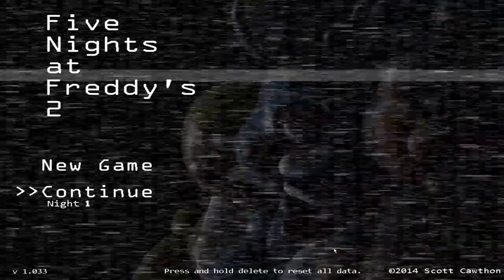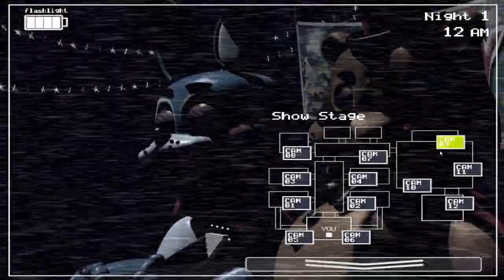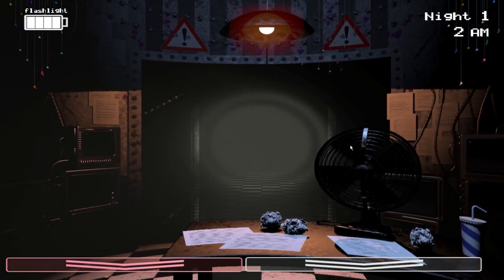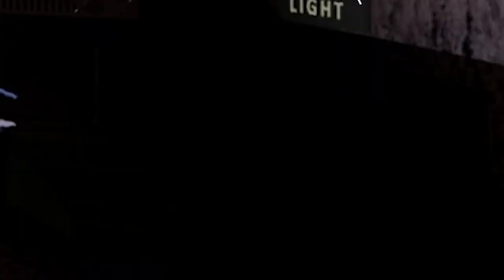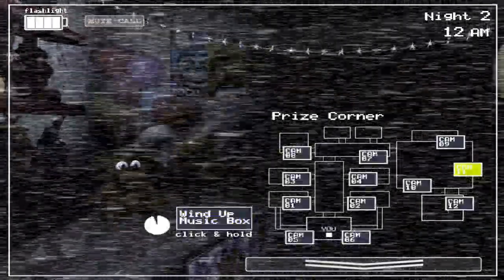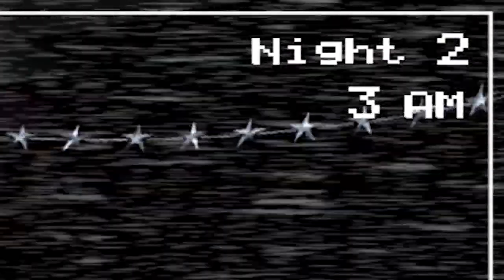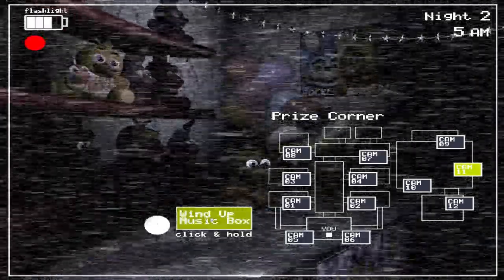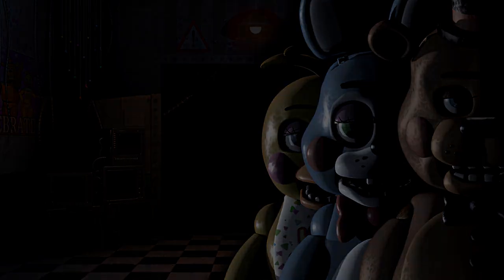Welcome Back to Freddy Fazbear's... | Five Nights at Freddy's 2 Part 1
FREDDY IS BACK WITH A WHOLE NEW SHINE! Welcome to Five Nights at Freddy's 2 a sequel to the horrfic game by the same name and made by the same creator, Scott Cawthon. Do we have what it takes to surive another 5 nights in a new and imporved Freddy Fazbear's Pizza? I sure hope so...